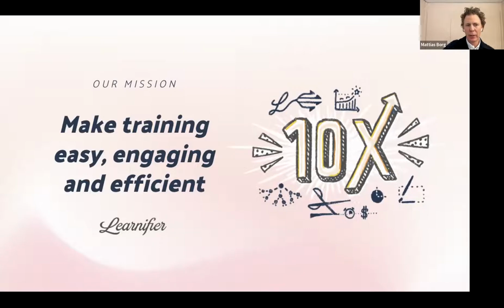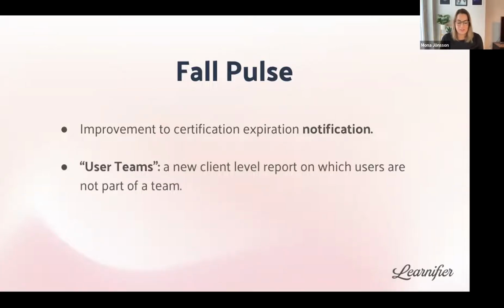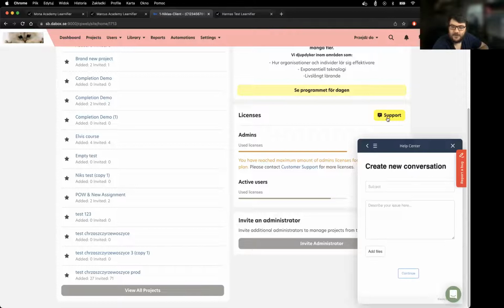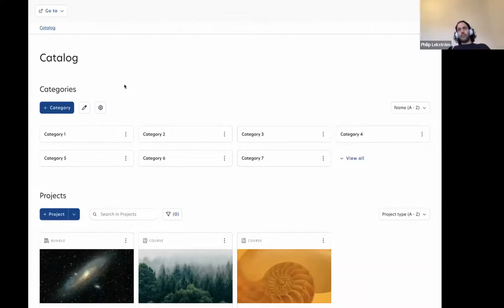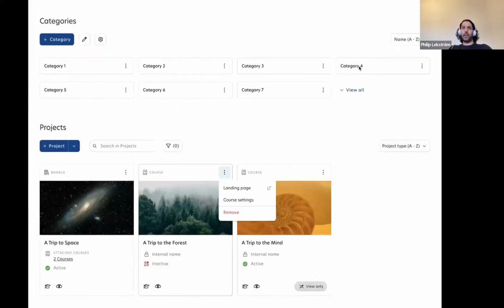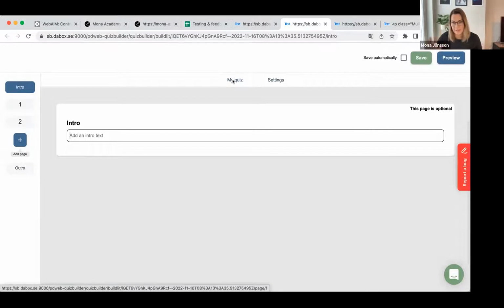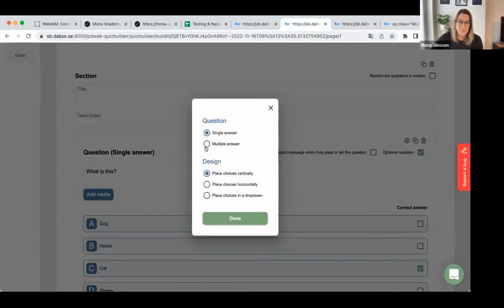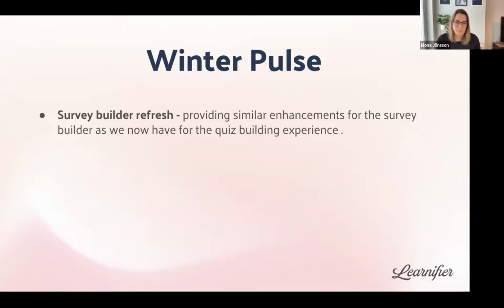Learnifier LIVE: Customer webinar 16 nov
An event for you - our customers to get you updated on the latest news relating to our learning platform

We cover:

What's new

What we have been working on the last couple of months. We hope that some of these news will help you create even better learning experiences for the people important to you.

What's coming

We will cover some updates on what we are working on for the future. This time it will be a brief session where you quickly can get up to date on what is new.